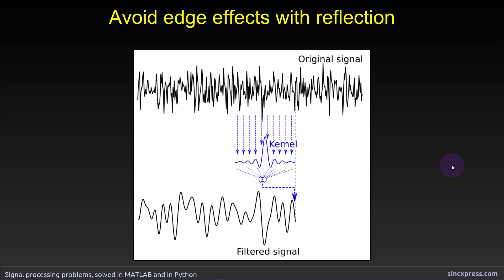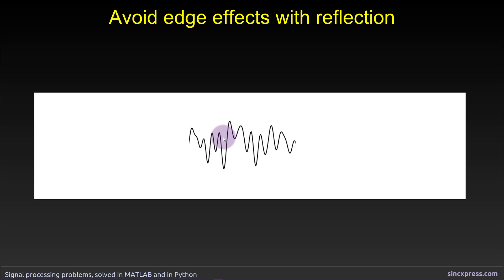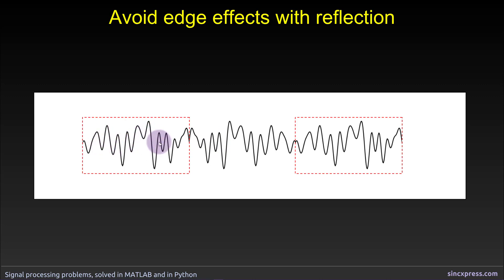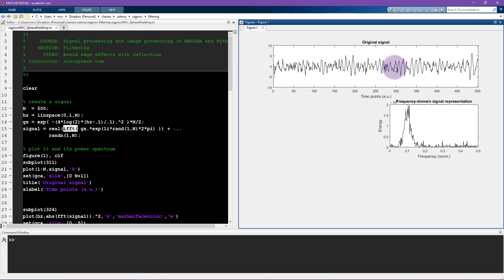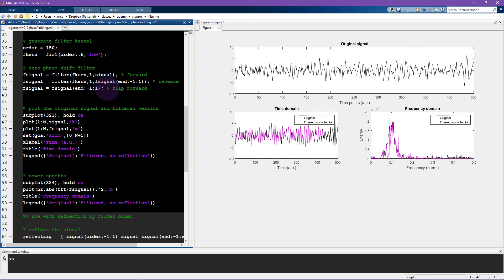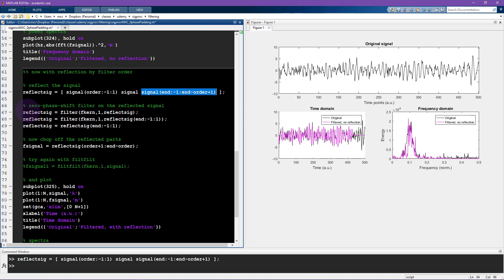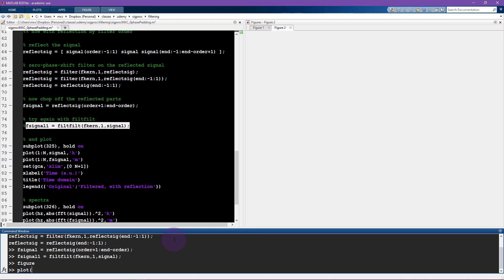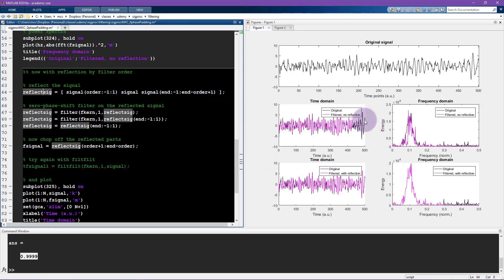Avoid edge effects with reflection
This is part of an online course on beginner/intermediate applied signal processing, which presents theory and implementation in MATLAB and Python. The course is designed for people interested in applying signal processing methods to applications in time series analysis.